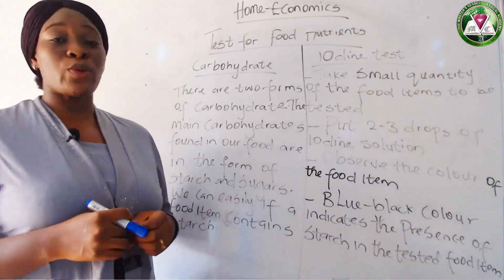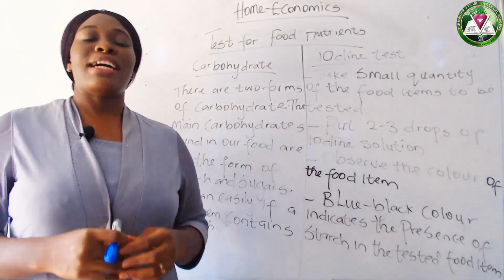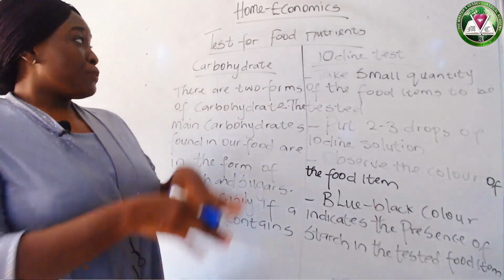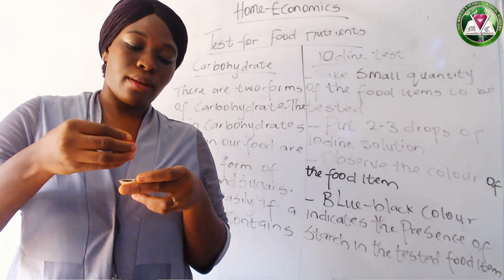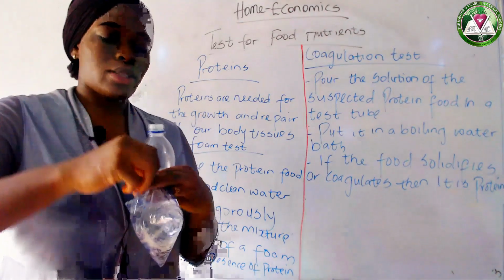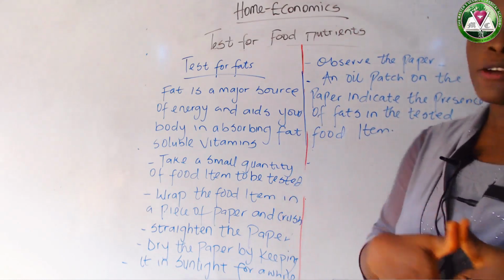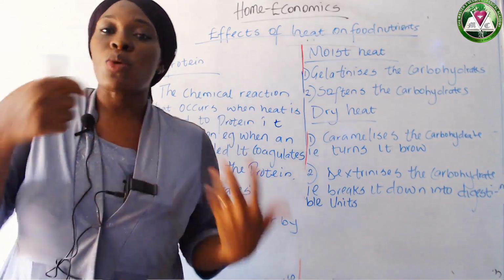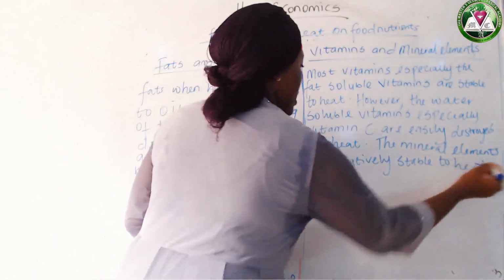HOME ECONOMICS CHIDINMA TEST FOR FOOD NUTRIENTS MVCA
HOME ECONOMICS - TEST FOR FOOD NUTRIENTS4